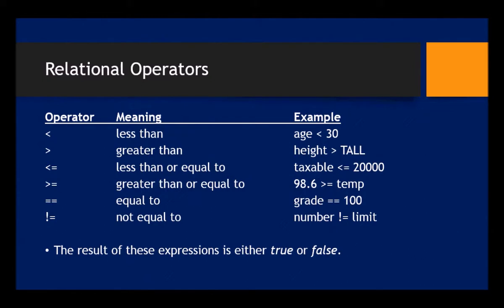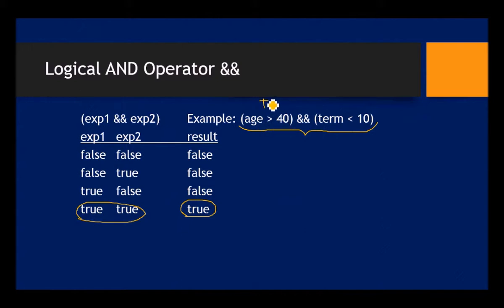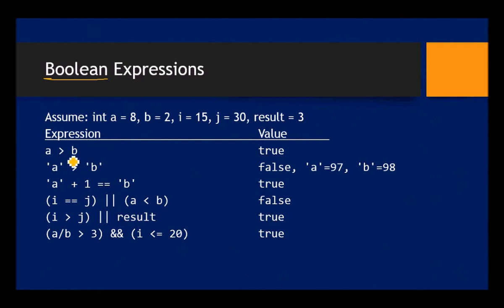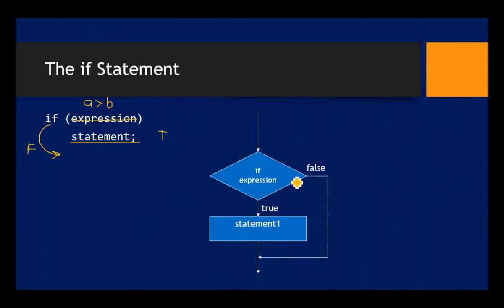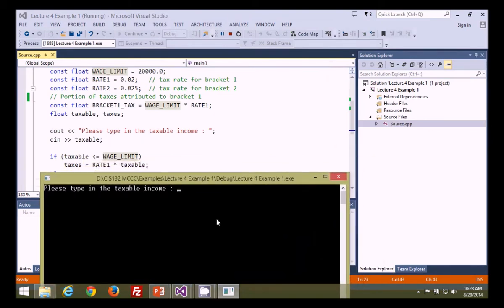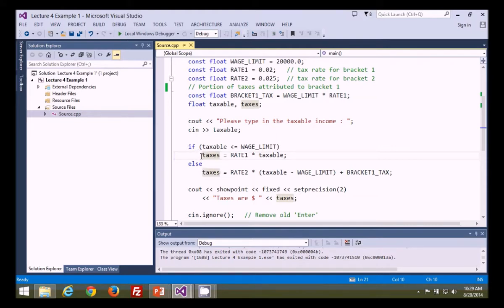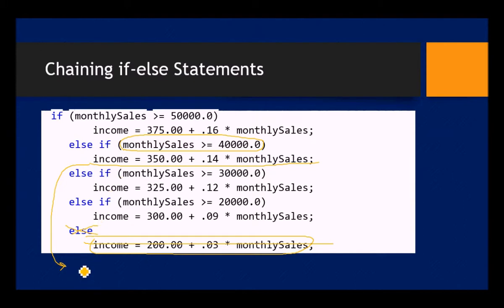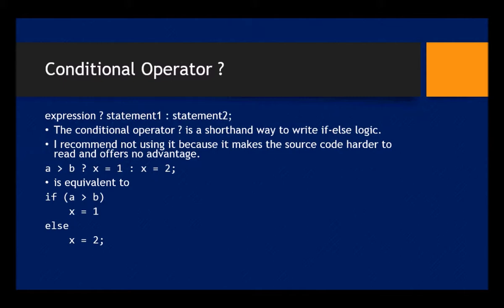C++ Lecture 4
Decision Making